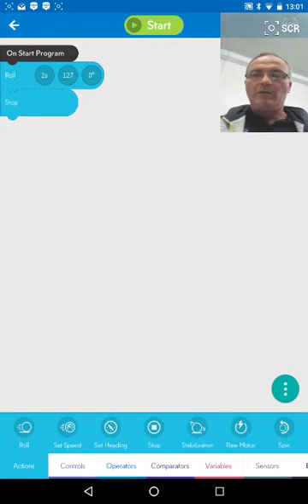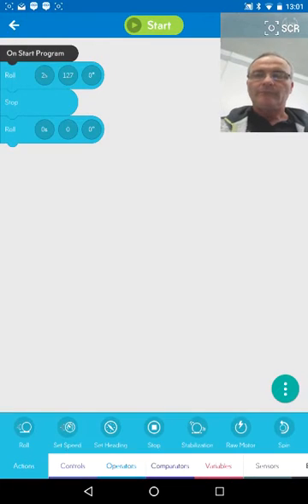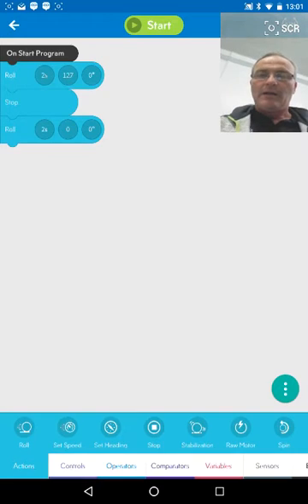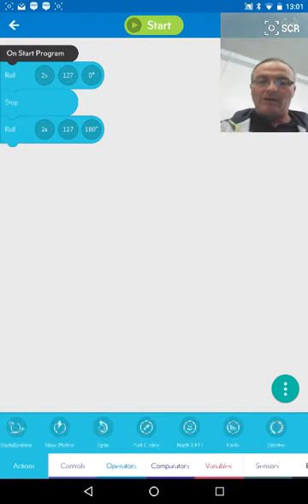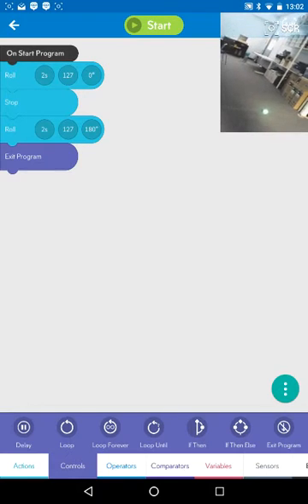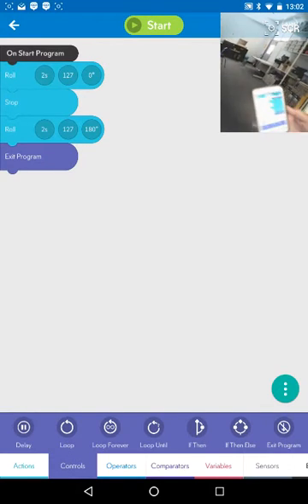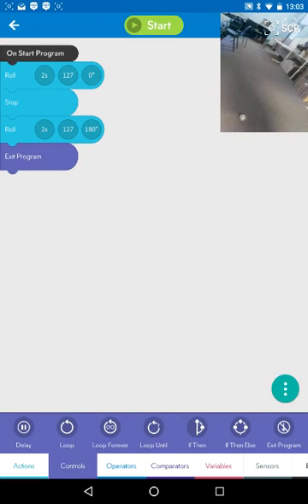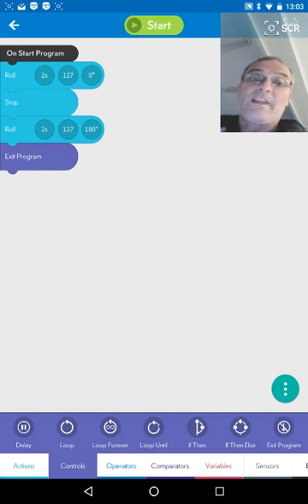Sphero Basic Programming using Lightning Labs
Program the Sphero to roll out and back.